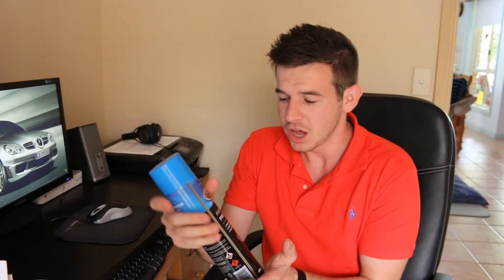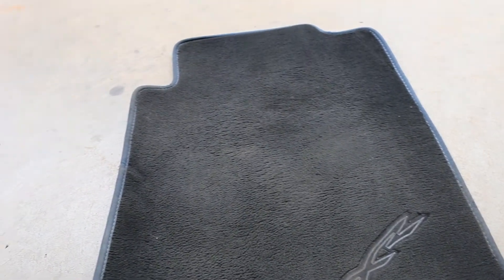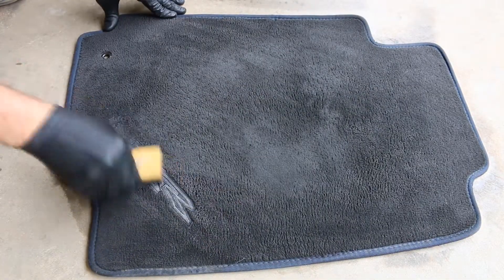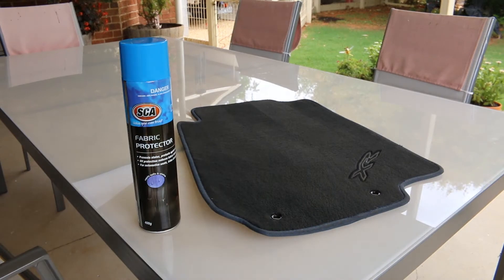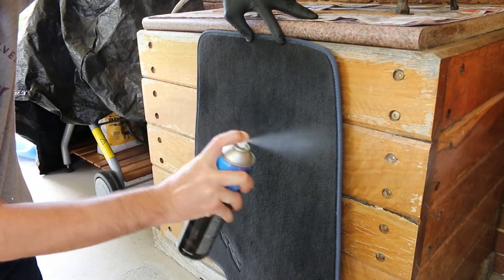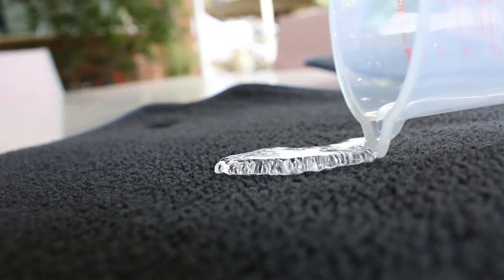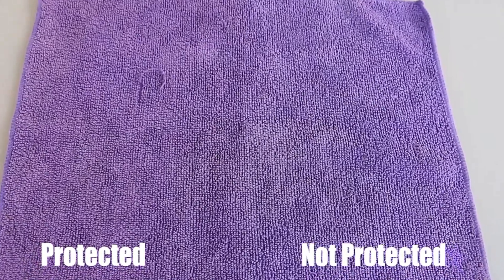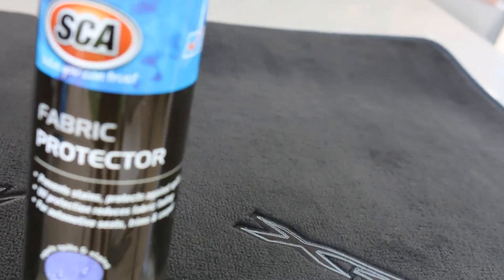Fabric Protection SCA's Fabric Protector Review | FocusOnDetailing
Hey all!
In this video I break down and go through the steps with using SCA’s Fabric Protector. Essentially testing and seeing how it adds up, can it live up to what it’s telling us it can do? From the aerosol can it outlines to us that it’s a UV protectant, prevents stains and can be applied to automotive seats, carpet and trim. Sounds pretty intriguing for a product only costing $11.

I personally don’t have any experience when it comes to using fabric protectors so this is a new one for me.

I hope you all enjoy/enjoyed this video